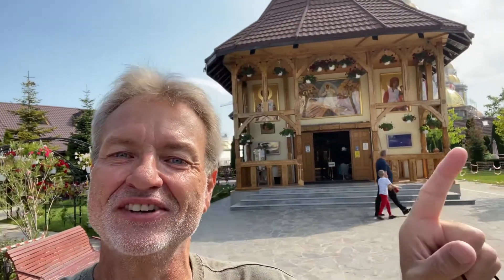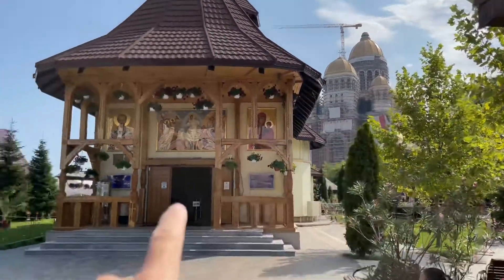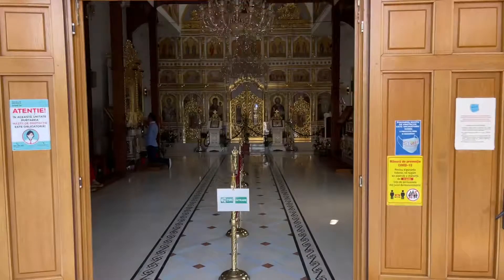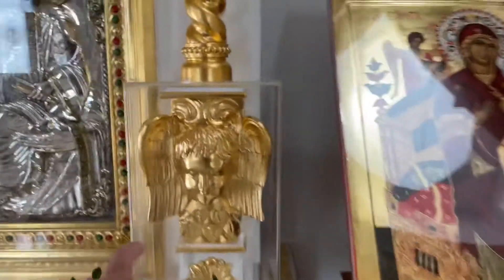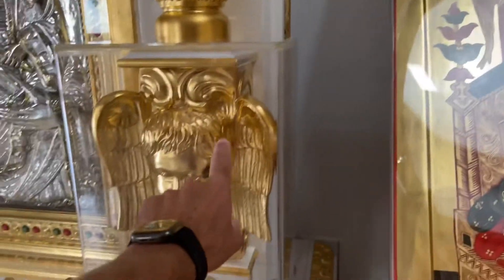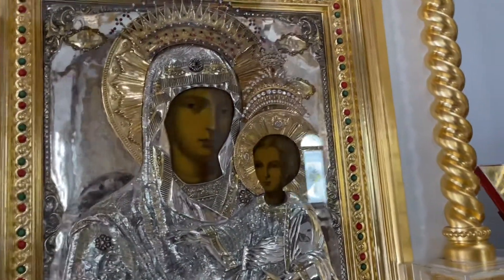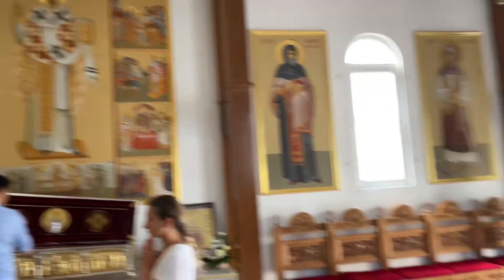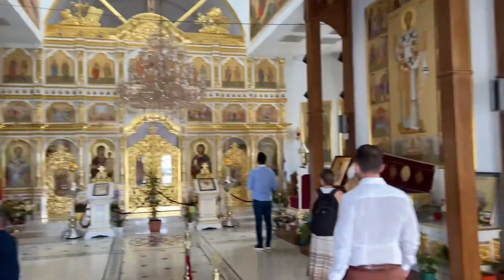Saint John Chrysostom Church. Orthodox Church. - Bucharest Romania - ECTV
John Chrysostom (/ˈkrɪsəstəm, krɪˈsɒstəm/; Greek: Ἰωάννης ὁ Χρυσόστομος; c. 347 – 14 September 407)[6] was an important Early Church Father who served as archbishop of Constantinople. He is known for his preaching and public speaking, his denunciation of abuse of authority[7] by both ecclesiastical and political leaders, the Divine Liturgy of Saint John Chrysostom, and his ascetic sensibilities. The epithet Χρυσόστομος (Chrysostomos, anglicized as Chrysostom) means "golden-mouthed" in Greek and denotes his celebrated eloquence.[2][8] Chrysostom was among the most prolific authors in the early Christian Church, although both Origen of Alexandria[9] and Augustine of Hippo[10] exceeded Chrysostom.

He is honoured as a saint in the Oriental Orthodox, Eastern Orthodox, Catholic, Anglican, and Lutheran churches, as well as in some others. The Eastern Orthodox, together with the Byzantine Catholics, hold him in special regard as one of the Three Holy Hierarchs (alongside Basil the Great and Gregory of Nazianzus). The feast days of John Chrysostom in the Eastern Orthodox Church are 14 September, 13 November and 27 January. In the Roman Catholic Church he is recognized as a Doctor of the Church. Because the date of his death is occupied by the feast of the Exaltation of the Holy Cross (14 September), the General Roman Calendar celebrates him since 1970 on the previous day, 13 September; from the 13th century to 1969 it did so on 27 January, the anniversary of the translation of his body to Constantinople.[11] Of other Western churches, including Anglican provinces and Lutheran churches, some commemorate him on 13 September, others on 27 January. John Chrysostom is remembered in the Church of England with a Lesser Festival on 13 September.[12] The Coptic Church also recognizes him as a saint (with feast days on 16 Thout and 17 Hathor).[13]

He was allegedly responsible for leading a mob that destroyed the Temple of Artemis, one of the Seven Wonders of the Ancient World, for the second and final time. [14] Cyril of Alexandria attributed the destruction of the temple to John Chrysostom, referring to him as "the destroyer of the demons and overthrower of the temple of Diana". A later Archbishop of Constantinople, Proclus, praised the actions of John, saying "In Ephesus, he despoiled the art of Midas", although there is little evidence to support this claim.[15]

Early life and education
John was born in Antioch in 347.[16][17] Different scholars describe his mother Anthusa as a pagan[18] or as a Christian, and his father was a high-ranking military officer.[19] John's father died soon after his birth and he was raised by his mother. He was baptised in 368 or 373 and tonsured as a reader (one of the minor orders of the Church). It is sometimes said that he was bitten by a snake when he was ten years old, leading to him getting an infection from the bite.

John was ordained as a deacon in 381 by the bishop Meletius of Antioch who was not then in communion with Alexandria and Rome. After the death of Meletius, John separated himself from the followers of Meletius, without joining Paulinus, the rival of Meletius for the bishopric of Antioch. But after the death of Paulinus he was ordained a presbyter (priest) in 386 by Flavian, the successor of Paulinus.[25] He was destined later to bring about reconciliation between Flavian I of Antioch, Alexandria, and Rome, thus bringing those three sees into communion for the first time in nearly seventy years.[26]

In Antioch, over the course of twelve years (386–397), John gained popularity because of the eloquence of his public speaking at the Golden Church, Antioch's cathedral, especially his insightful expositions of Bible passages and moral teaching. The most valuable of his works from this period are his Homilies on various books of the Bible. He emphasised charitable giving and was concerned with the spiritual and temporal needs of the poor. He spoke against abuse of wealth and personal property:

Do you wish to honour the body of Christ? Do not ignore him when he is naked. Do not pay him homage in the temple clad in silk, only then to neglect him outside where he is cold and ill-clad. He who said: "This is my body" is the same who said: "You saw me hungry and you gave me no food", and "Whatever you did to the least of my brothers you did also to me"... What good is it if the Eucharistic table is overloaded with golden chalices when your brother is dying of hunger? Start by satisfying his hunger and then with what is left you may adorn the altar as well.[27]